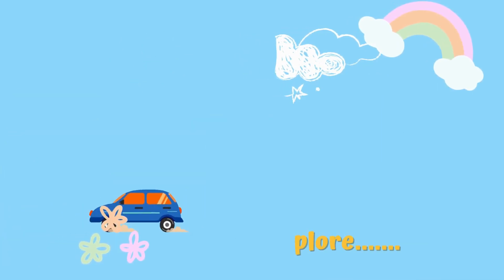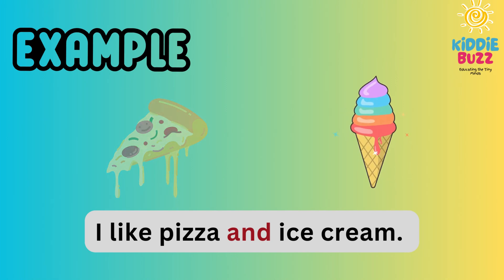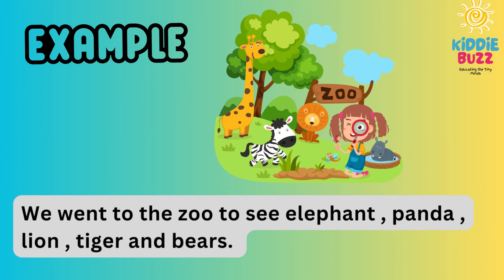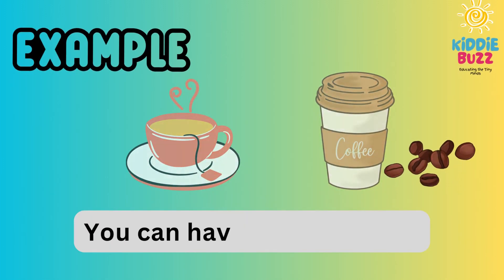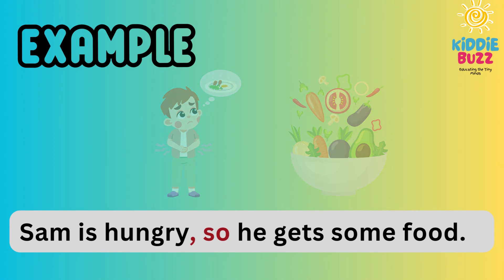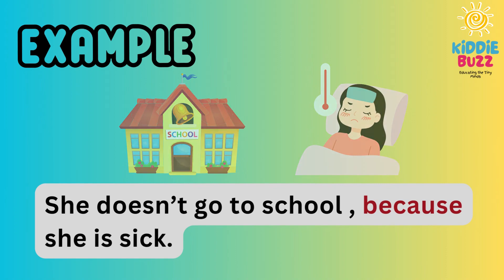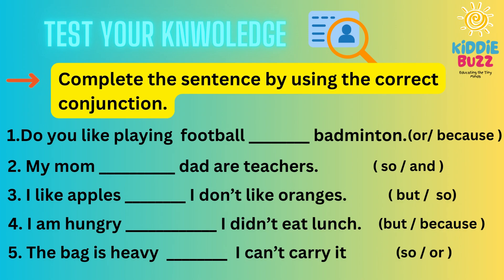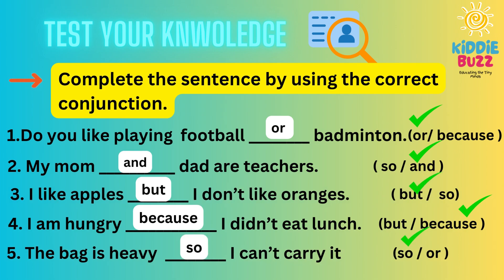Conjunctions | Definition of Conjunctions | English Grammar | Kiddie Buzz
This educational video on conjunctions for kids is a fun and engaging tutorial that simplifies the concept of conjunctions. Through colorful visuals, relatable examples, and interactive activities, kiddie buzz helps young learners understand how conjunctions like "and," "but," and "or" so “because “ are used to connect words, phrases, or sentences in sentences. My video aims to make grammar enjoyable and accessible for children, fostering better communication skills as they explore the world of language.